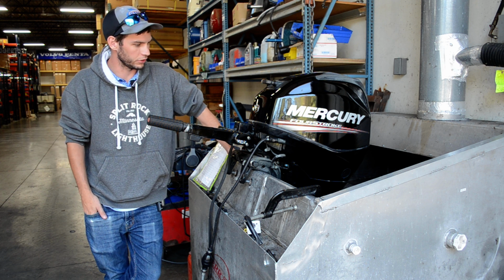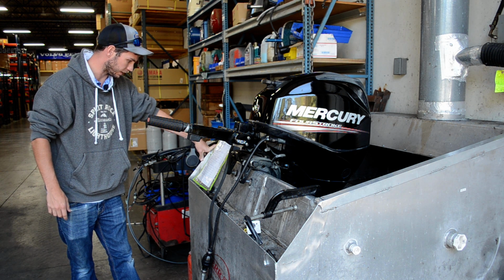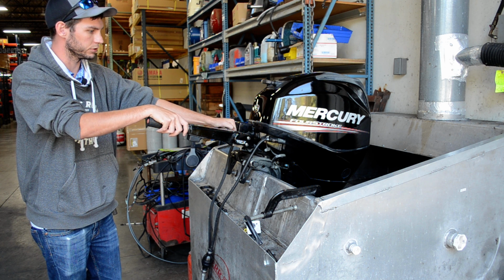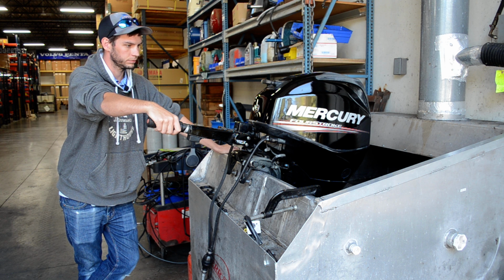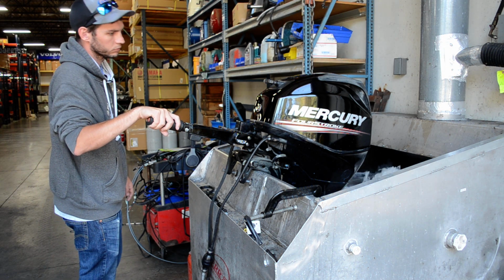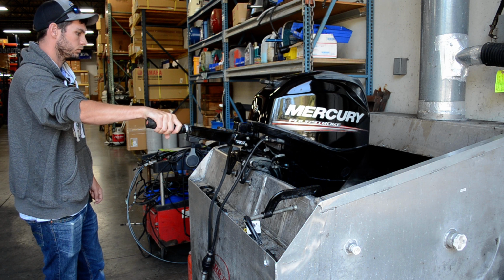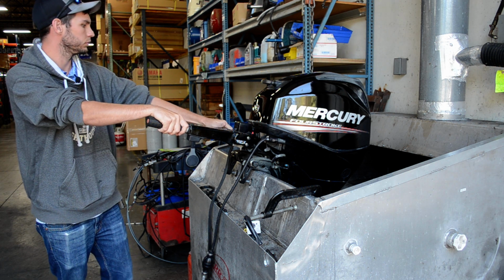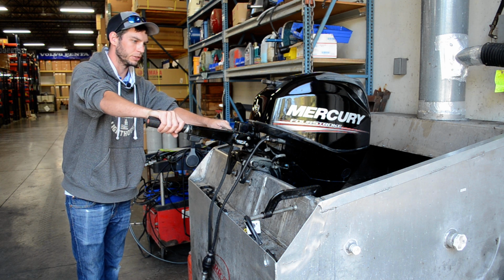2018 Mercury 25hp 20in tiller Outboard Boat motor SOLD